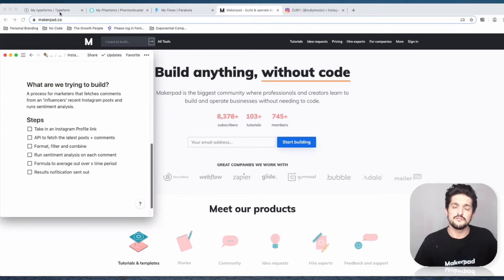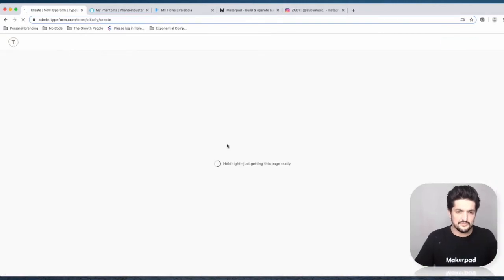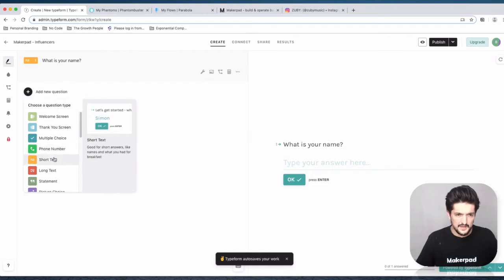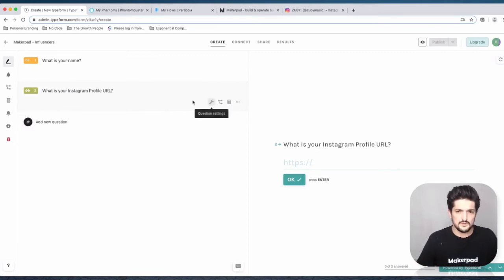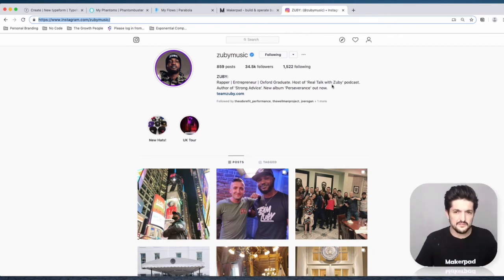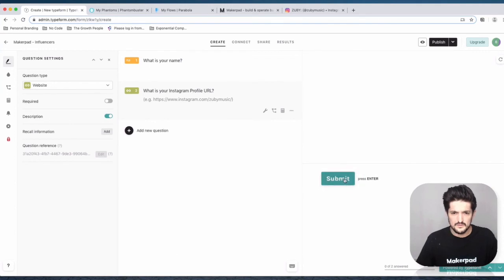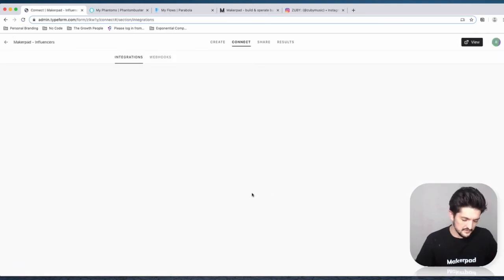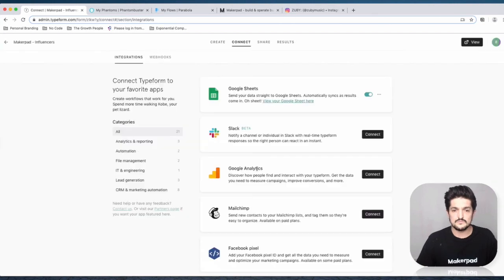Sentiment Analysis of Instagram Posts - Part 1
In this tutorial, we'll show you how you can automatically analyse the sentiment of an Instagram Influencers Instagram comments.

- Phantombuster
- Parabola
- Google Sheets

If you have any questions please get in touch at @makerpad or @tomosman on Twitter.